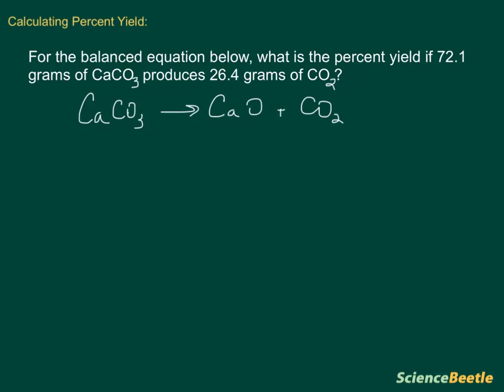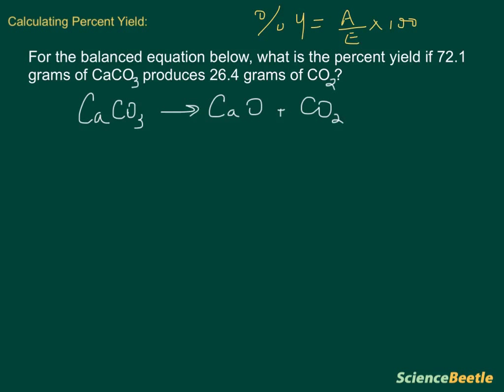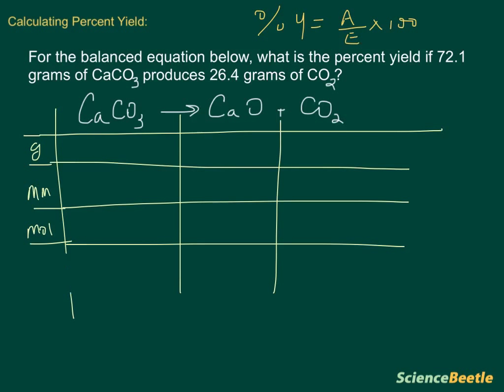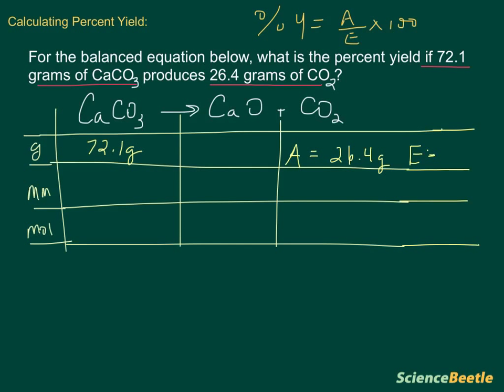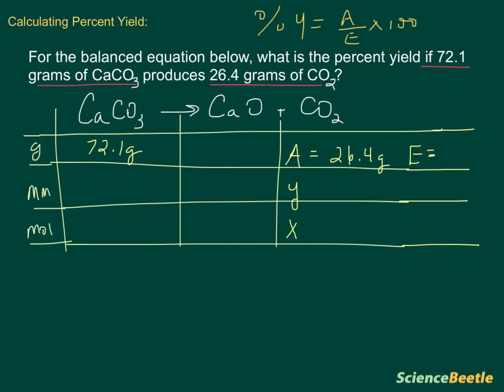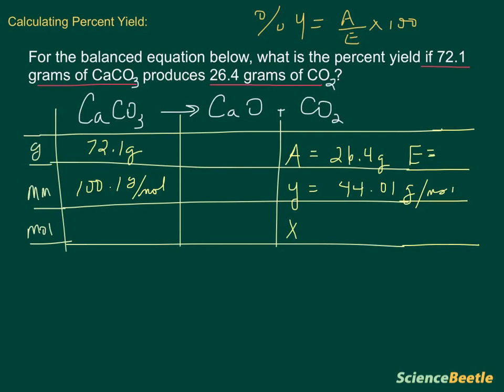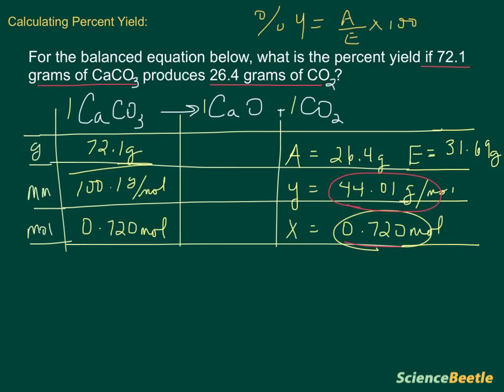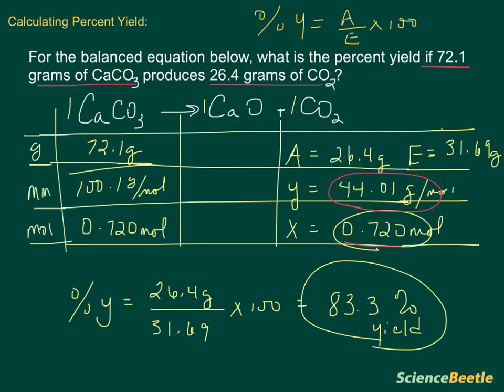Calculating Percent Yield (part 1)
This video lessons explains how to calculate percent yield if you are provided a starting amount of a reactant and an actual amount of one product produced.